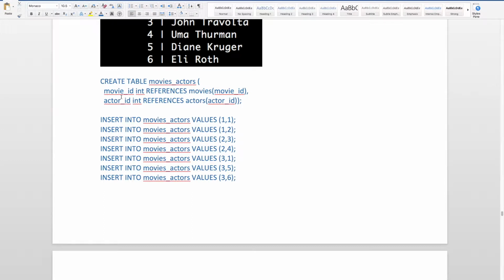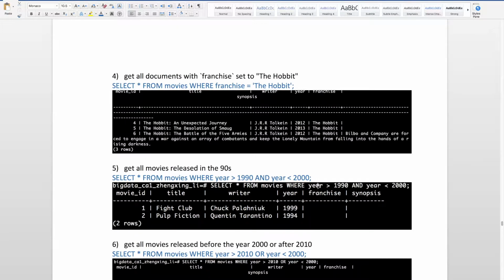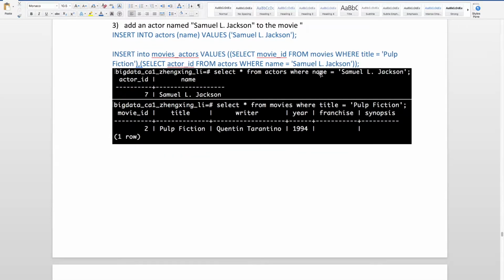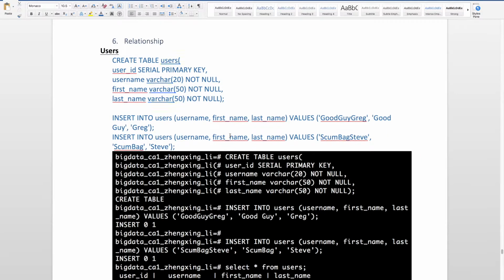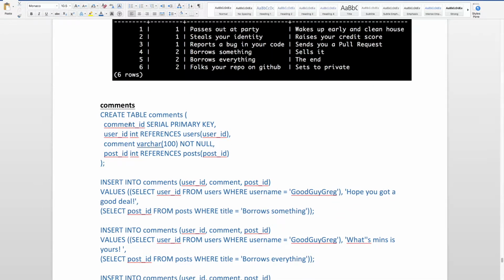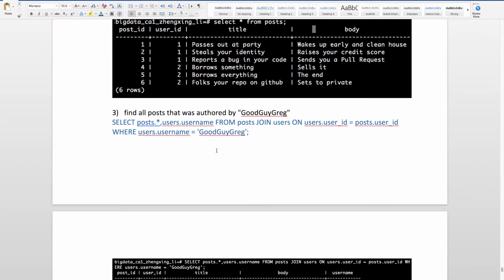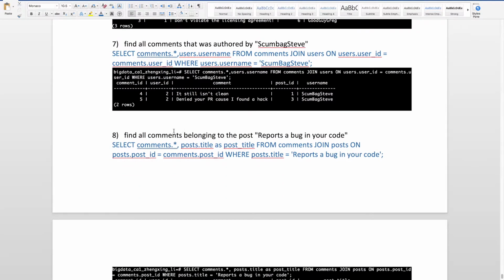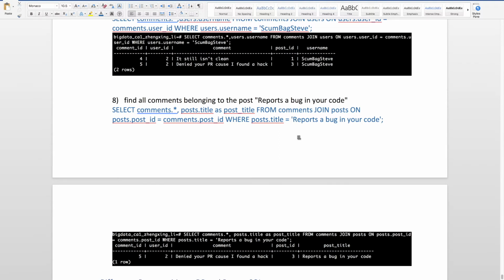bds ca1 screencast part2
The screencast is 24 min long in total so I cut it into two 12 min parts. This is part 2/2.